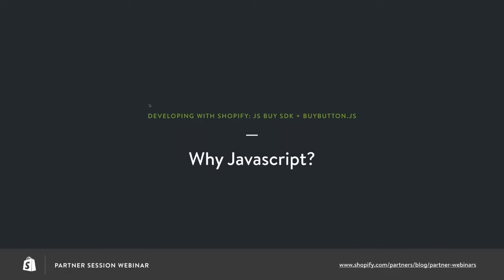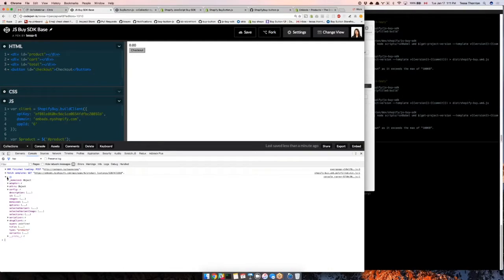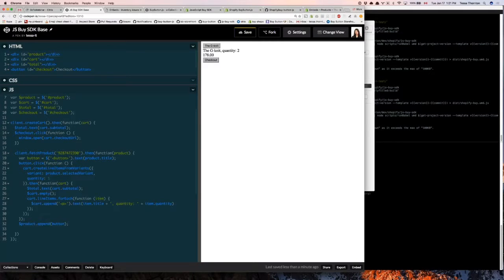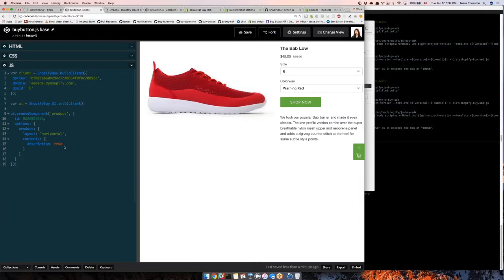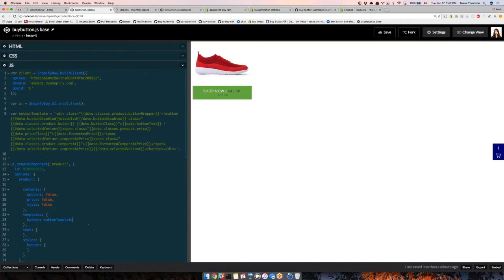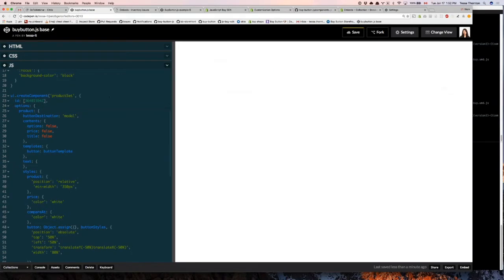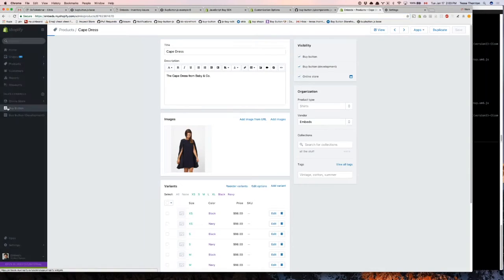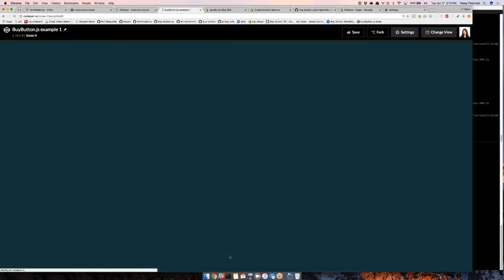Adding Ecommerce to any Website With Shopify's BuyButton.js and JS Buy SDK // Tessa Thornton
In this free webinar hosted by Shopify Partners, Tessa Thornton — Front End Developer from Shopify’s Buy Button team — will teach you everything you need to know about developing ecommerce solutions with Shopify in JavaScript.

During this session, you’ll learn how to add ecommerce functionality to any website by:

• Discovering techniques for achieving simple customizations with Shopify’s BuyButton.js.
• Learning the fundamental knowledge necessary for working with Shopify’s BuyButton.js library.
• Becoming familiar with the basics offor integrating Shopify’s JavaScript Buy SDK within an existing website.
• Exploring advanced customization options when using our BuyButton.js and JavaScript Buy SDK.